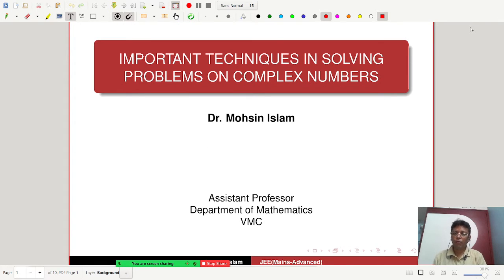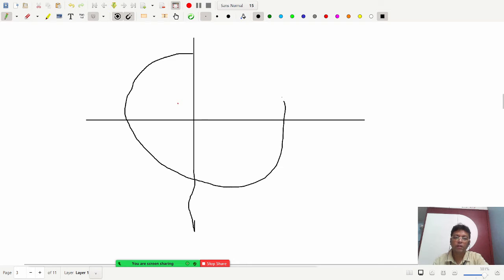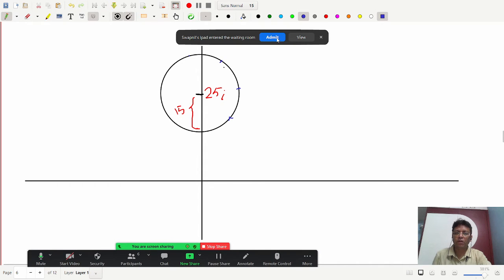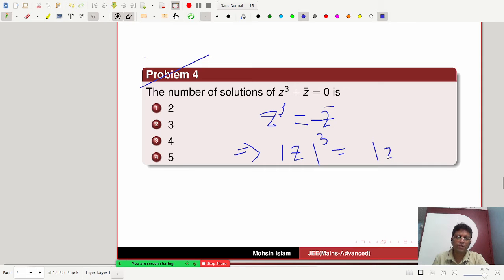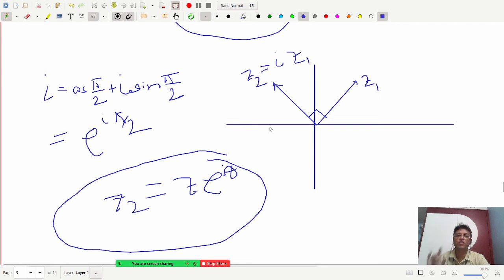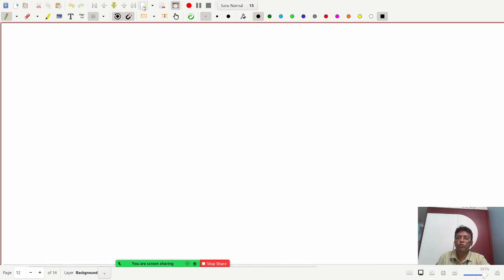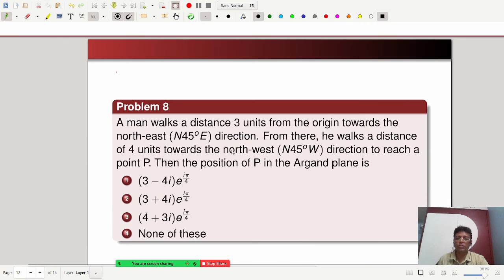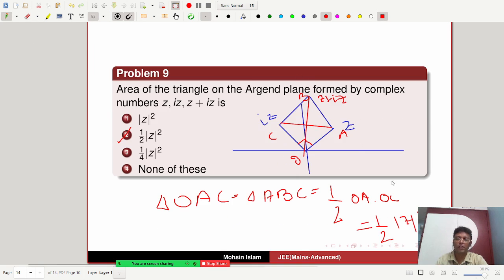IMPORTANT TECHNIQUES IN SOLVING PROBLEMS ON COMPLEX NUMBERS || JEE (MAINS & ADVANCED)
From this video you will learn about the Important Steps and Tricks Towards Solving Some Important and Challenging Problems on COMPLEX NUMBERS from JEE (Mains and Advanced)